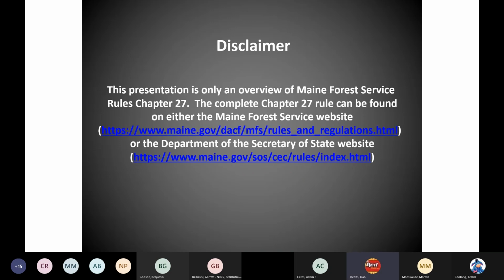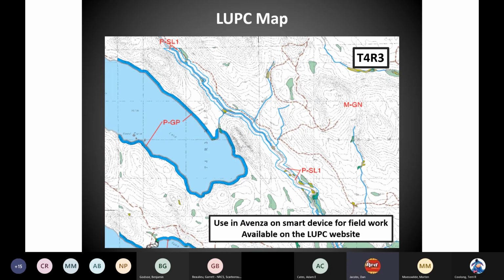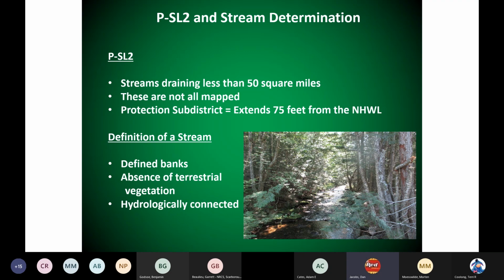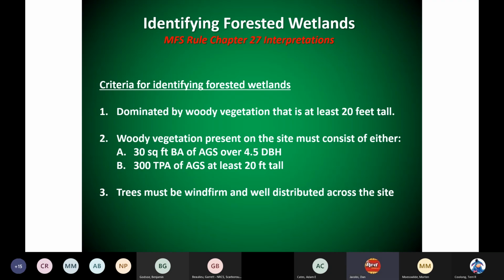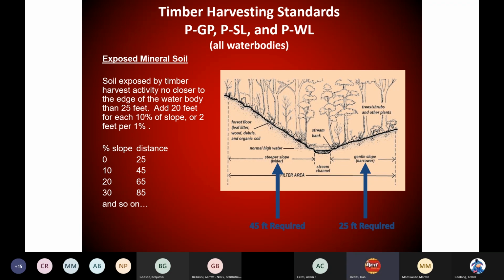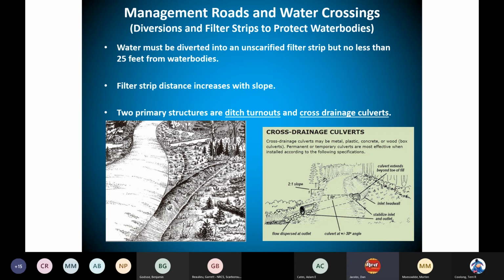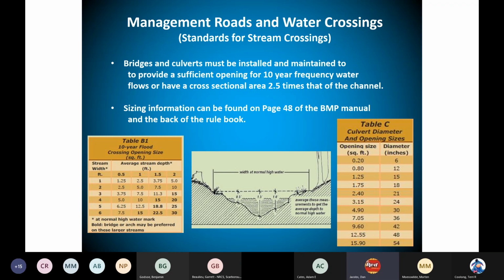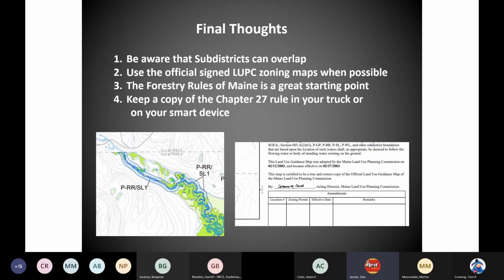Chapter 27 Rule: Standards for Timber Harvesting within Unorganized Areas of the State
Maine Forest Service Regional Enforcement Coordinator Dan Jacobs presents an overview of Maine's Standards for Timber Harvesting and Timber Harvesting Related Activities within Unorganized and Deorganized Areas of the State on October 26, 2022.